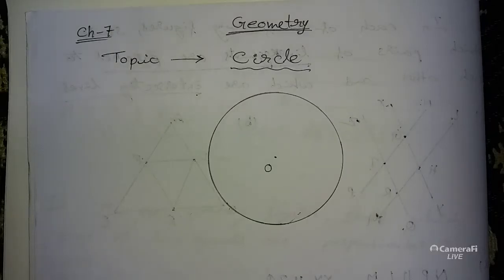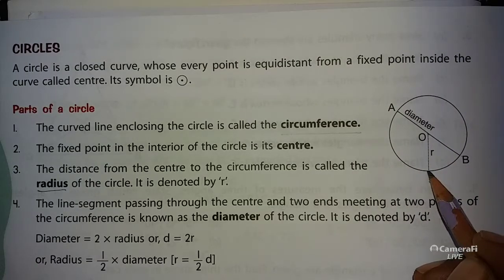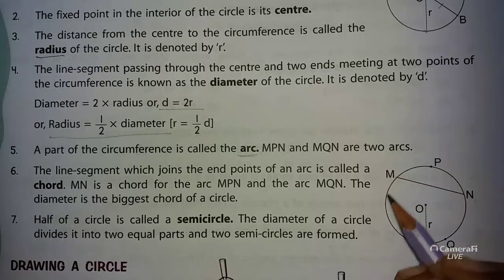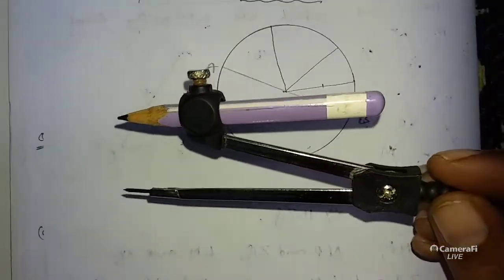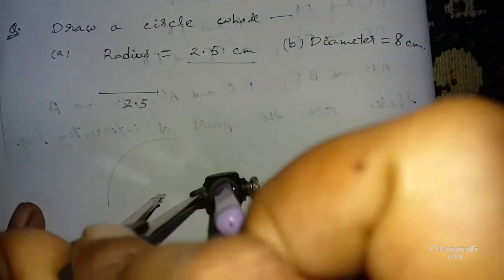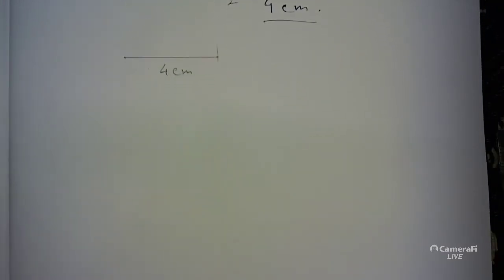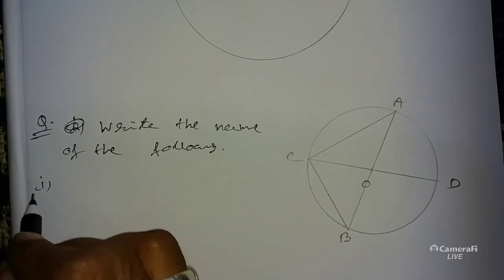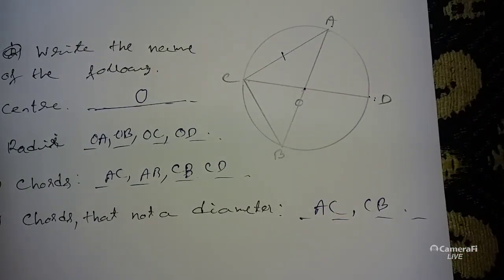Ch-7, Geometry (Circle)